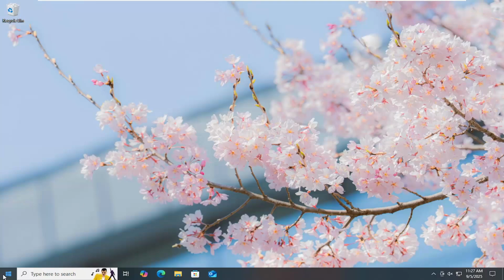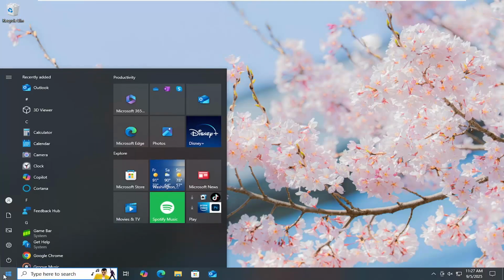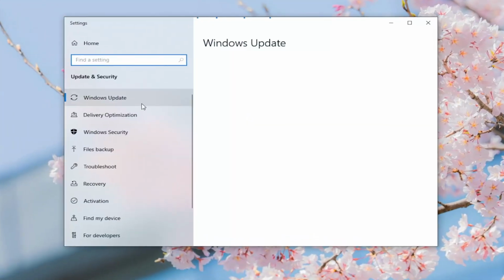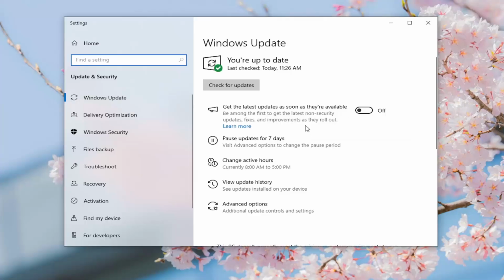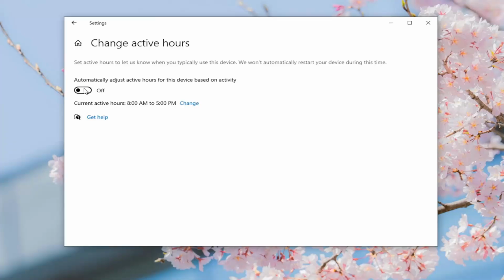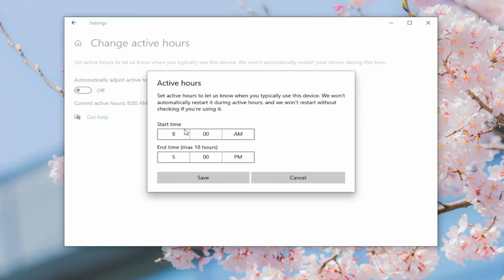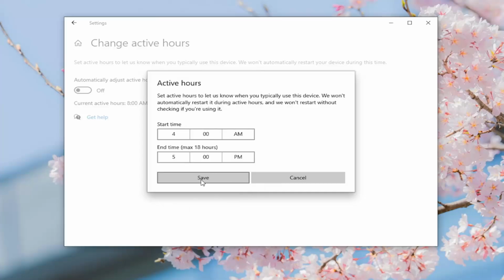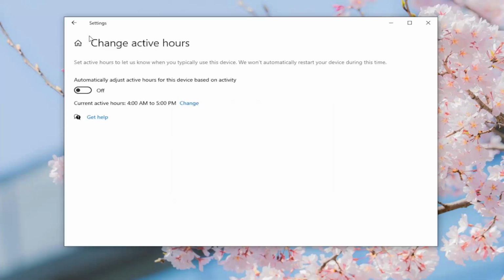How To Change Active Hours For Windows 10 Updates (2026)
How To Change Active Hours For Windows 10 Updates (Tutorial)

This tutorial explains how to change active hours for Windows 10 updates to prevent interruptions during important work. It highlights the importance of scheduling update times to ensure system updates do not interfere with productivity. Viewers will learn how adjusting active hours helps maintain a balance between staying up to date and minimizing disruptions. The video also emphasizes best practices for managing update schedules while keeping Windows 10 secure and running smoothly.

Issues addressed in this tutorial:
Change active hours Windows 10
Manage Windows 10 update schedule
Prevent update interruptions Windows
Windows 10 update settings guide
Adjust system update times
Optimize Windows 10 productivity
Control update installation hours
Windows 10 maintenance tips
Schedule updates Windows 10
Windows 10 system update management